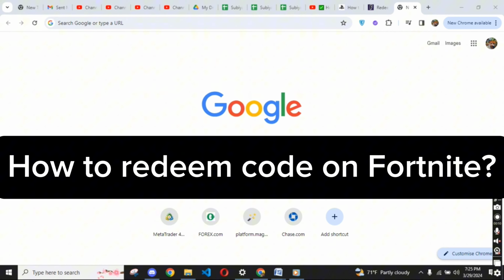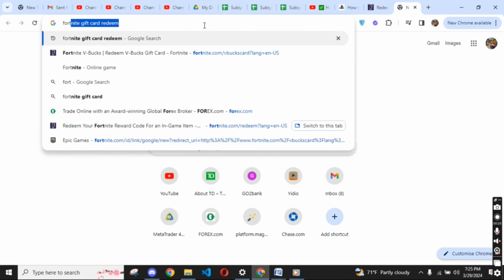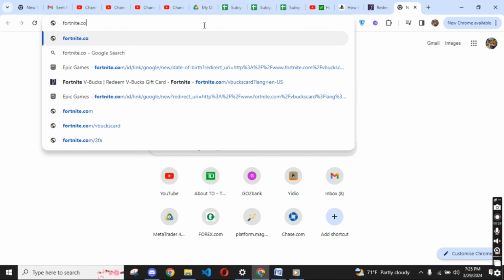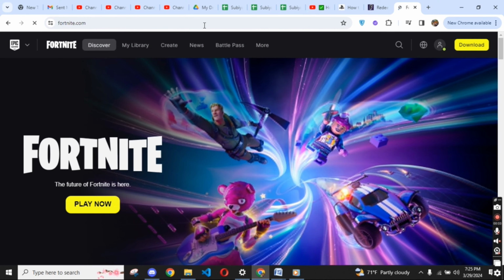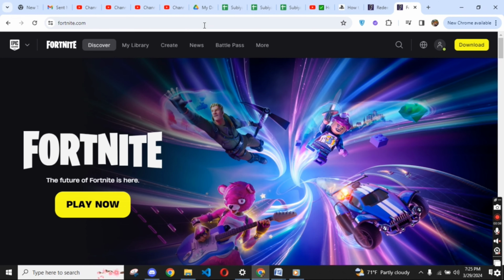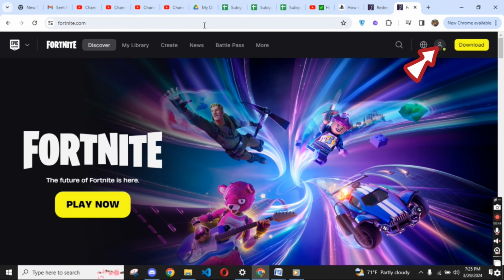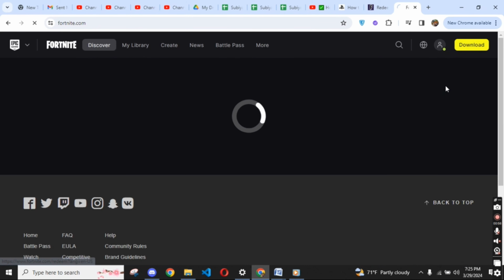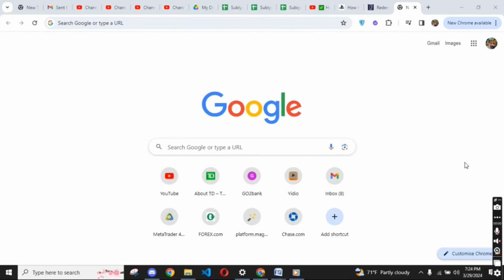How to Redeem Your Code on Fortnite? Utilize Your Code on Fortnite on Your Device 2024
Ready to unlock exciting rewards in Fortnite? In this tutorial, we'll show you how to redeem codes and claim exclusive items in the game.